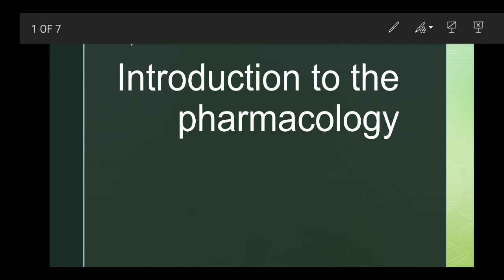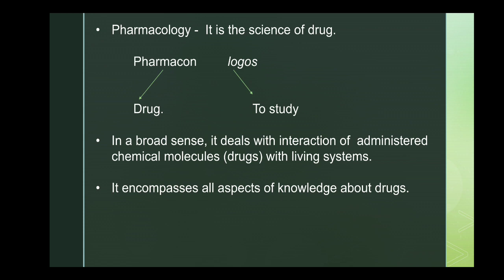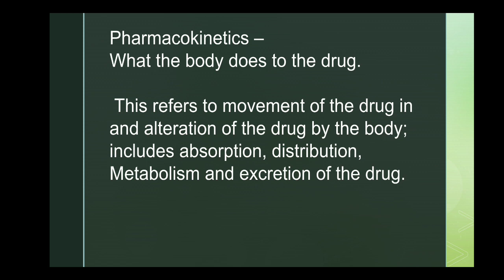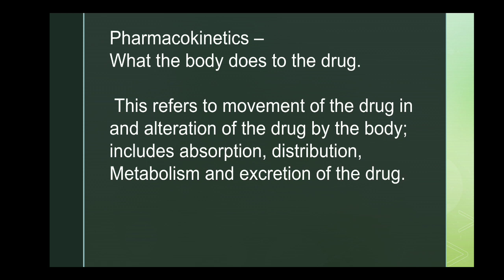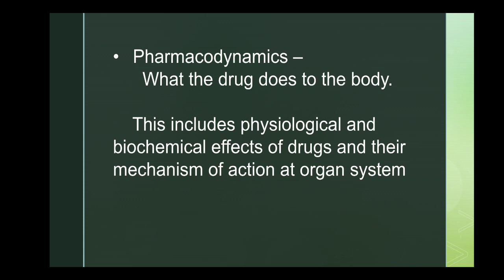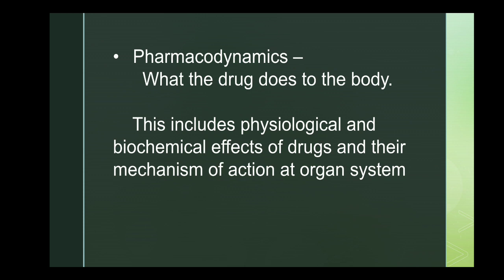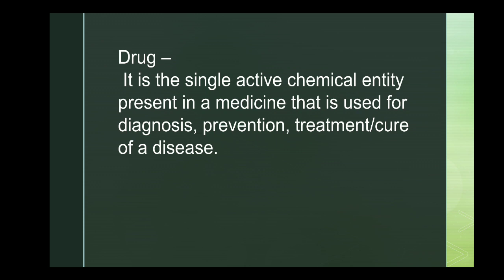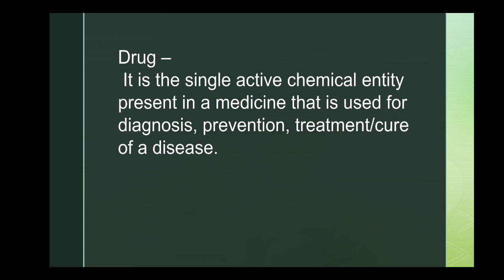Introduction to the pharmacology